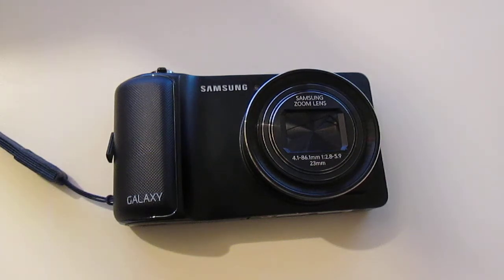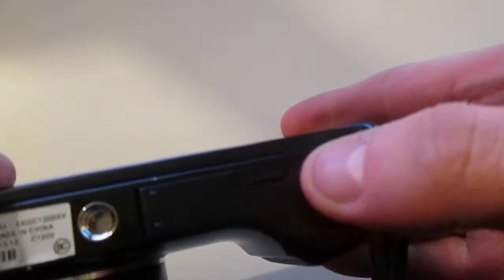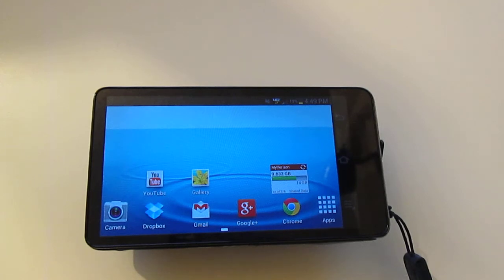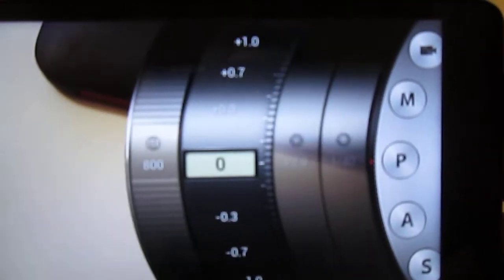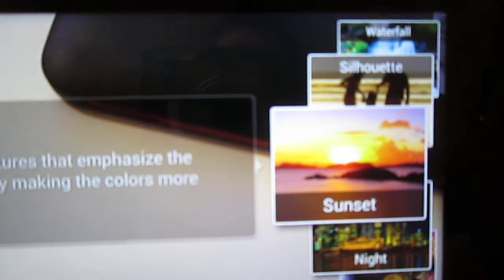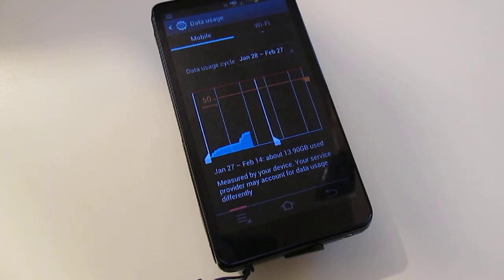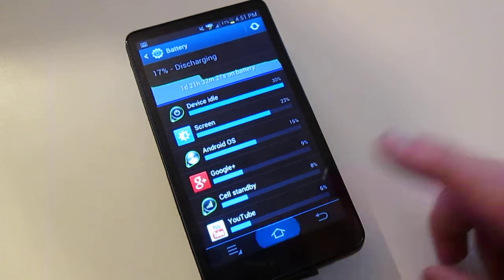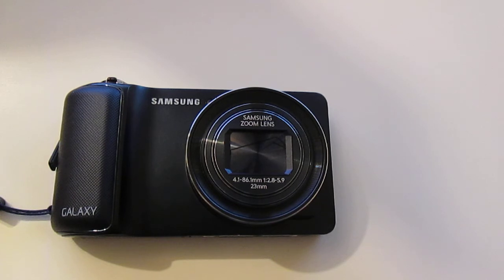Samsung Galaxy Camera Review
Our video review of the Samsung Galaxy Camera